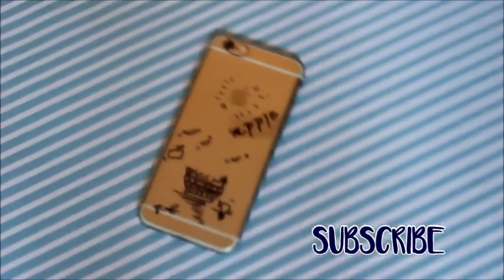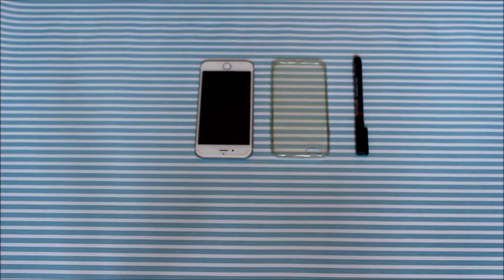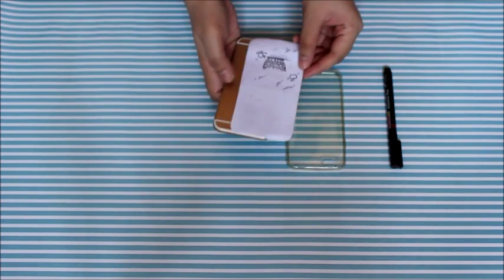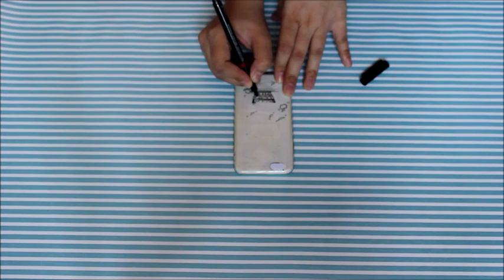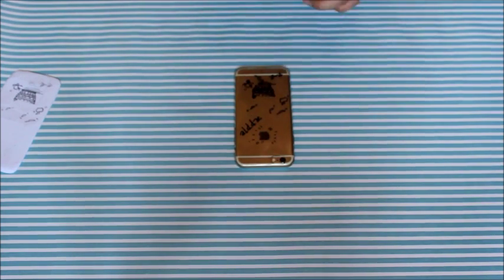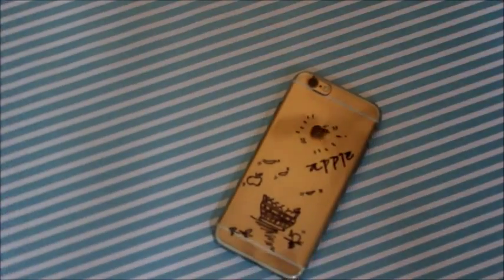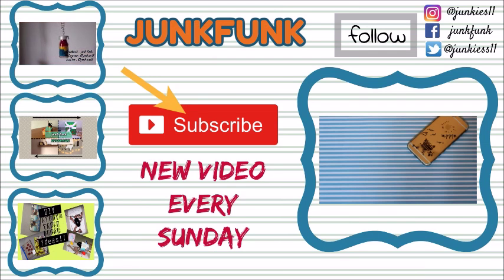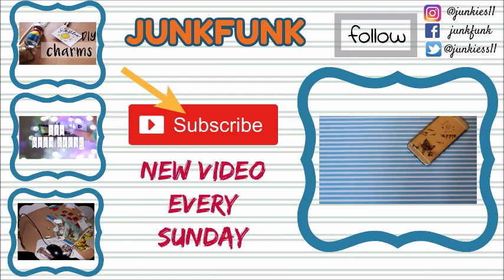DIY phone case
learn to make phone case design and customize it.

SHOP
TRANSPARENT PHONE CASE FOR IPHONE 6
TRANSPARENT PHONE CASE FOR IPHONE 7
I PHONE 6S
I PHONE 7

CRAFTY AMINO junkfunk
DIY